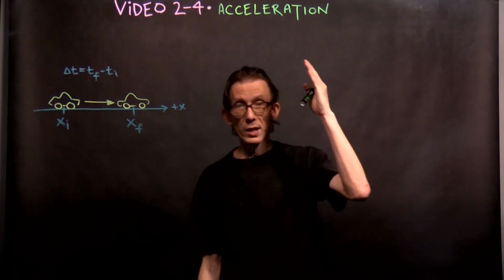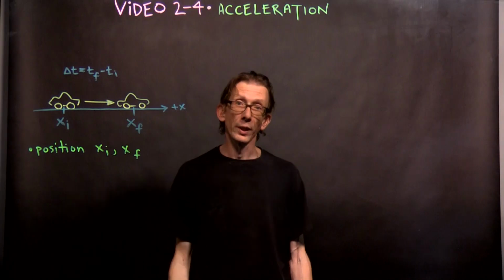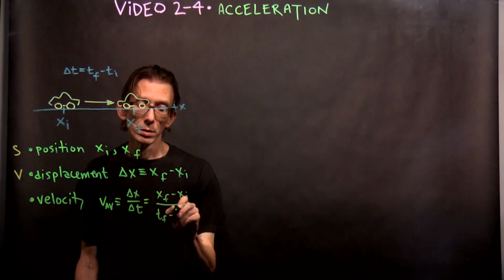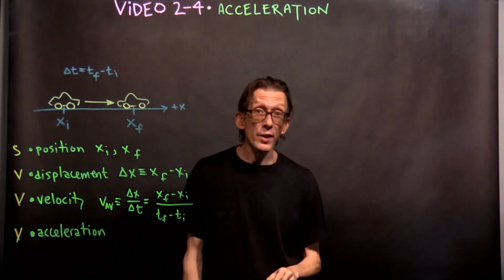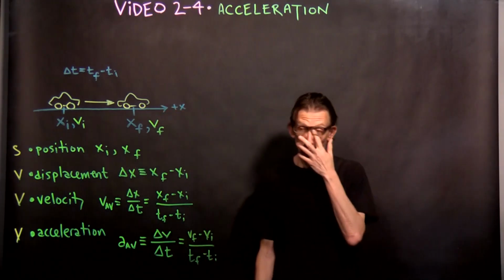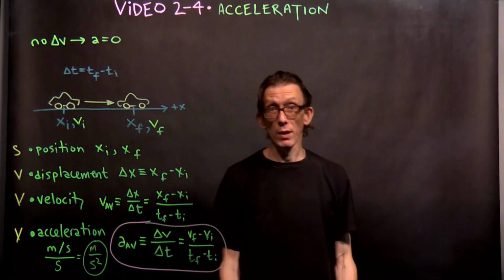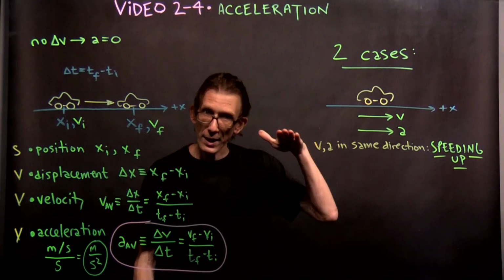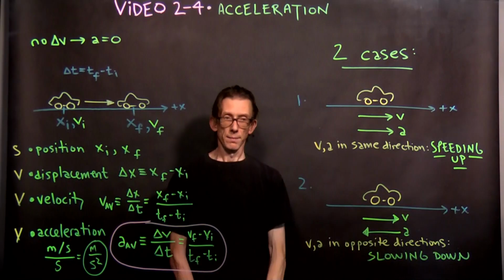PHY 102 Video 2-4A: Acceleration